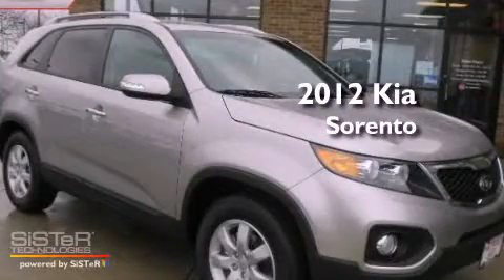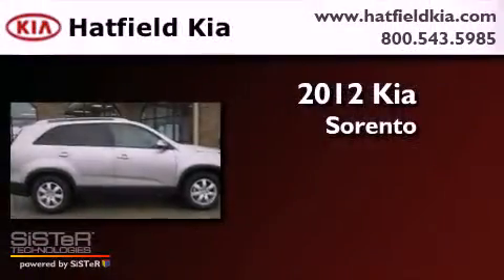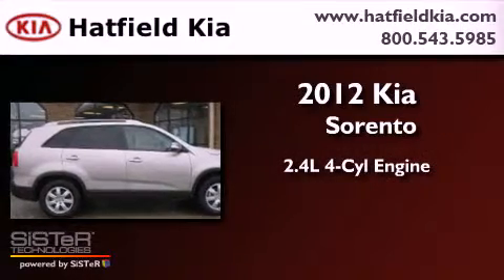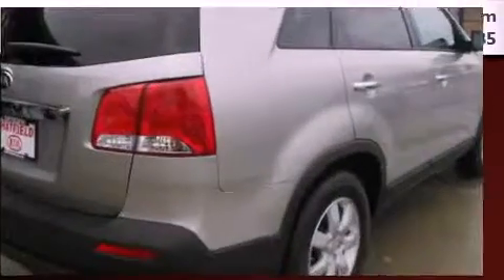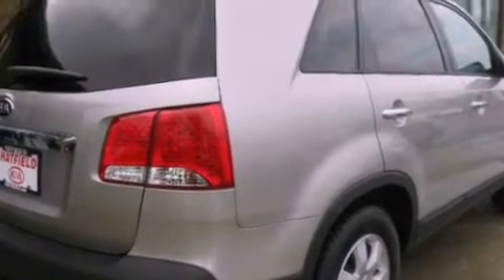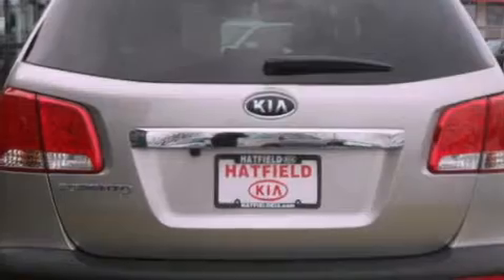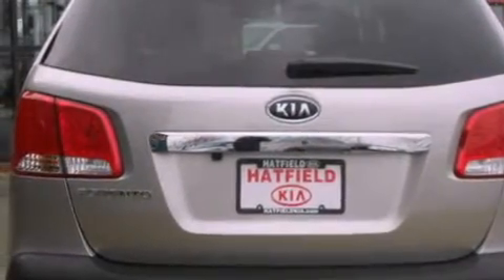2012 Kia Sorento Columbus OH 43228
Year : 2012
 Make : Kia
 Model : Sorento
 Engine : 2.4L I-4 cyl
 Trans . : 6-Speed Automatic
 Exterior : Satin Metal
 Miles : 1
 Interior : Beige

 2012 Kia Sorento Columbus OH